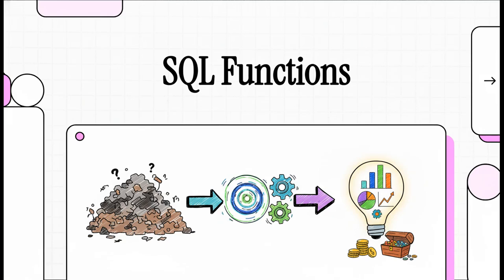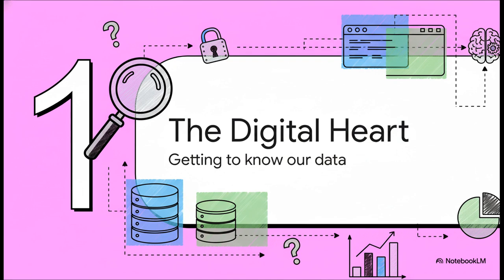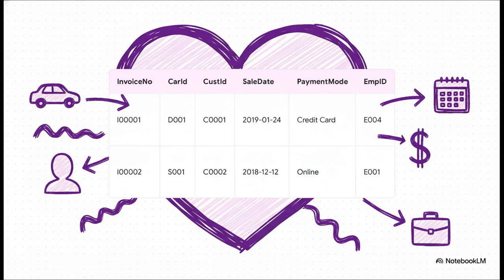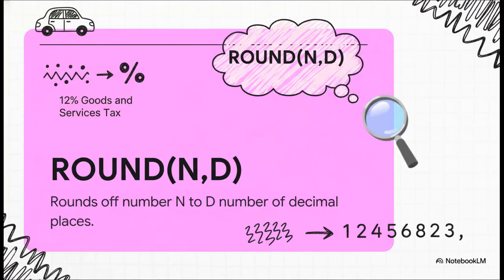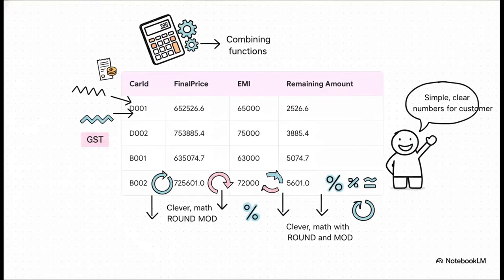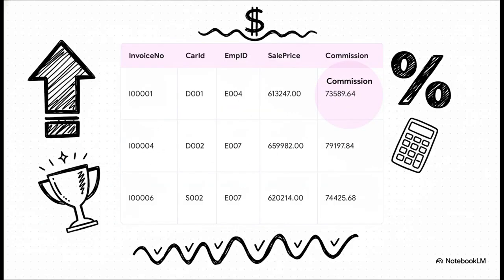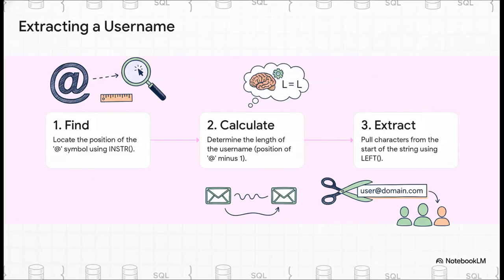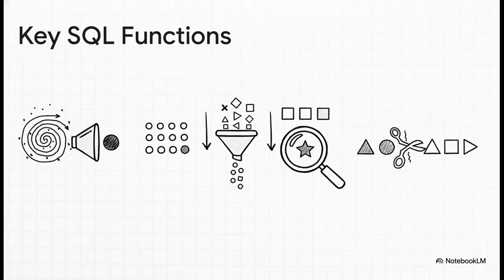SQL- Revision for boards | Class-12 | CBSE | Informative practices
In this video, we cover the most important concepts from SQL (Structured Query Language) for Class 12 CBSE Informatics Practices in a clear, step-by-step, and exam-oriented manner. SQL is a high-scoring section in CBSE board exams, and a strong understanding of queries and commands can help you secure full marks.

Topics covered include: Basics of SQL, Data Types, Constraints, SELECT queries, WHERE clause, ORDER BY, GROUP BY, aggregate functions (SUM, AVG, COUNT, MAX, MIN), SQL functions, joins, and important query-based questions frequently asked in board exams. Special focus is given to writing accurate queries, avoiding common mistakes, and understanding question patterns.

If you’re preparing for CBSE 2026 Boards, this revision will help you strengthen your SQL concepts and boost your confidence for the exam.